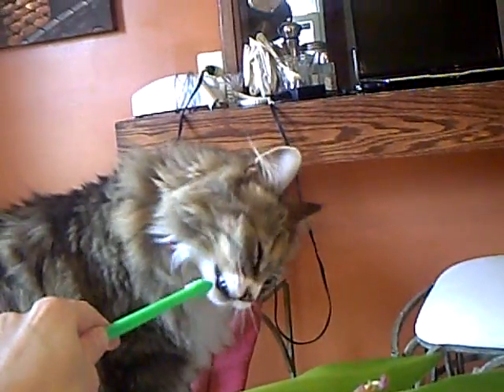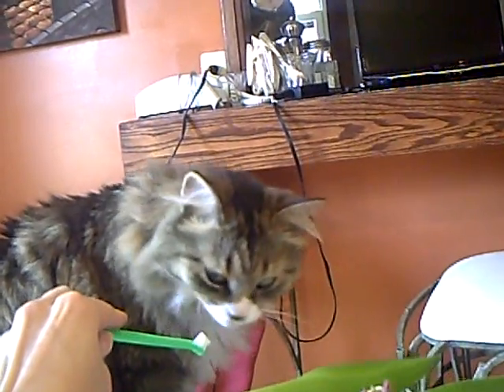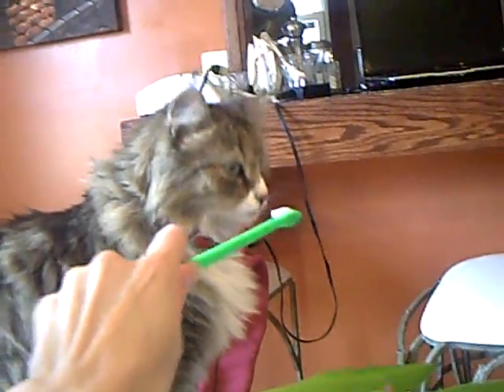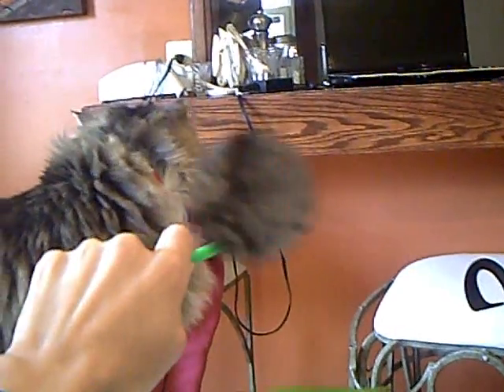Cat Brushing Teeth